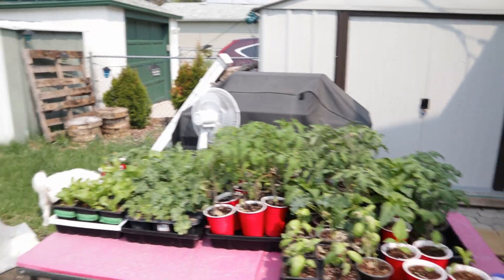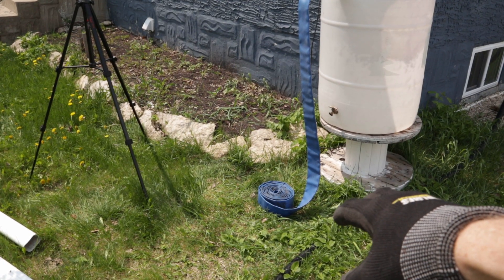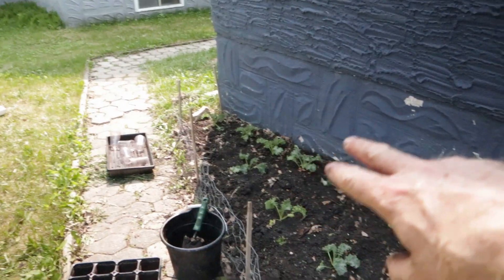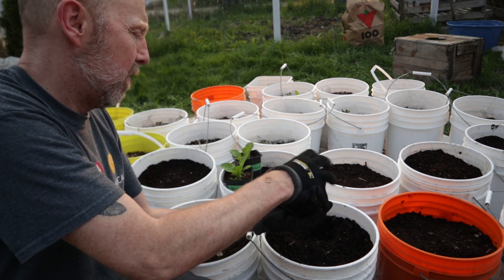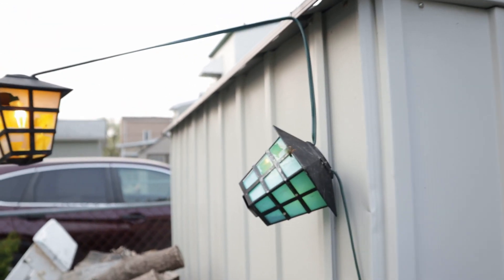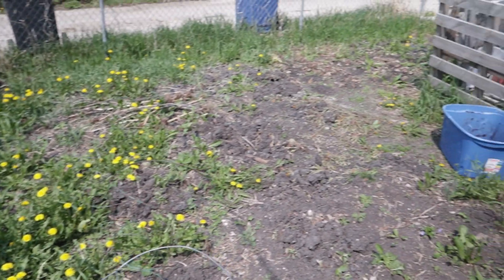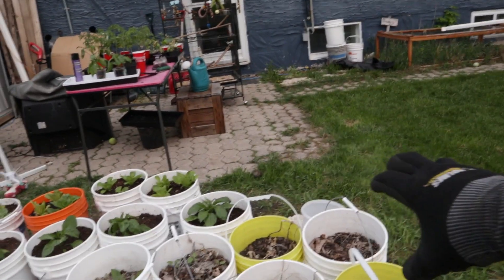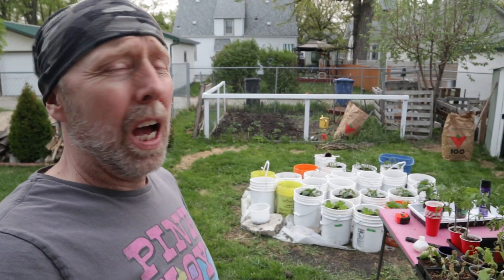Spring Gardening - Getting Ready and Planting Seedlings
Here's how I Plant My Vegetable Garden. Trying to plant the whole garden in one weekend was probably a mistake.

If you like my content consider buying me a coffee